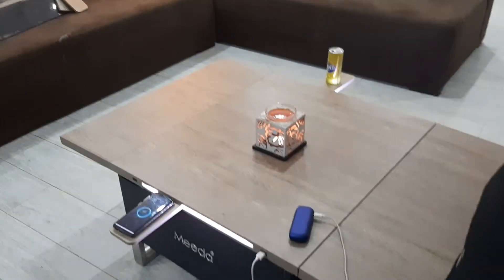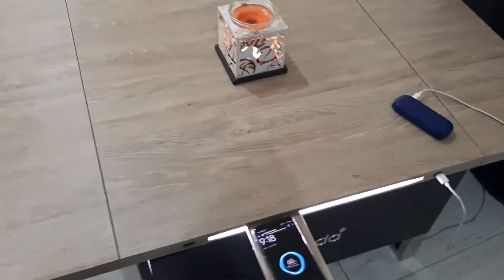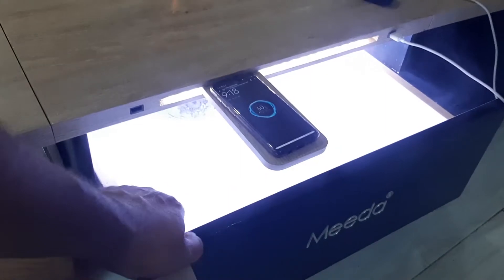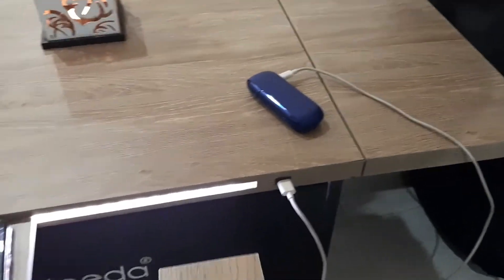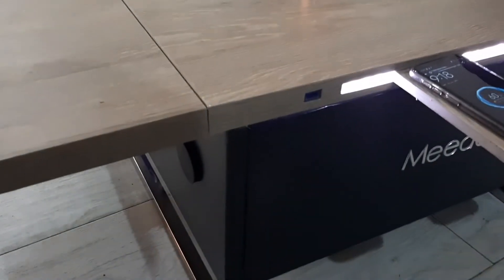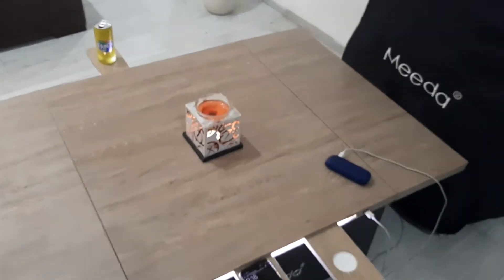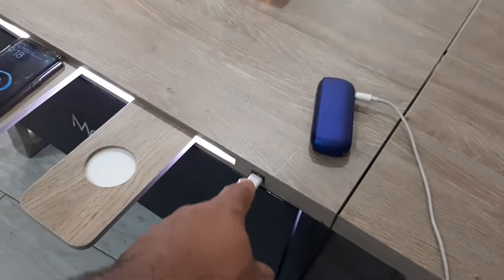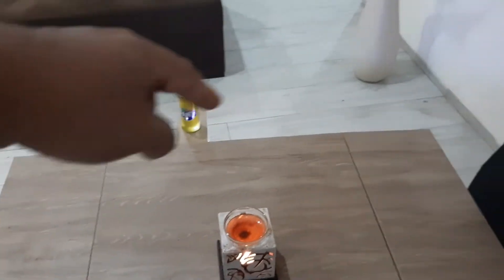Meeda smart table demonstration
Meeda is the ultimate smart table designed for the future.This sophisticated and innovational table serves as a sound system, refrigerator, wireless charger, and lots of other cool features. Meeda has a built-in freezer , which allows you to grab a cold beverage without missing a single moment from your guests.